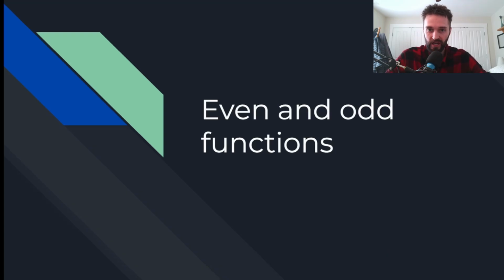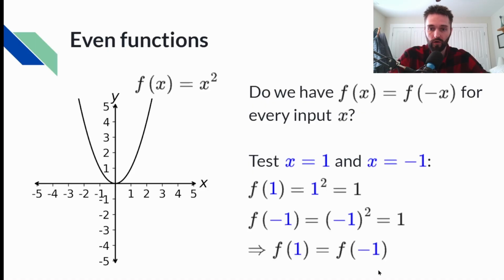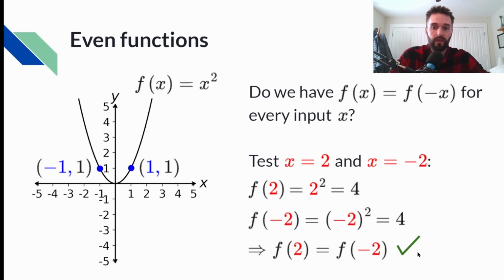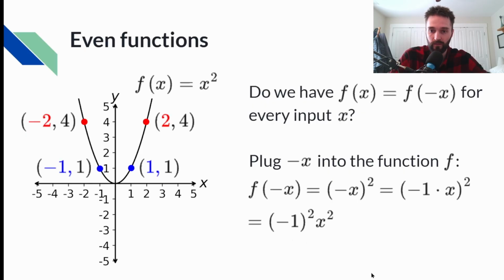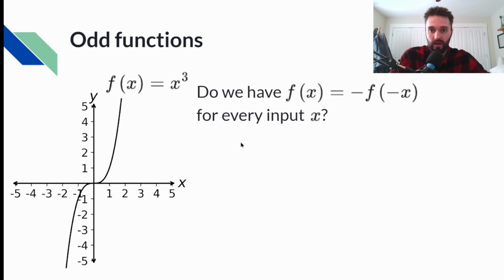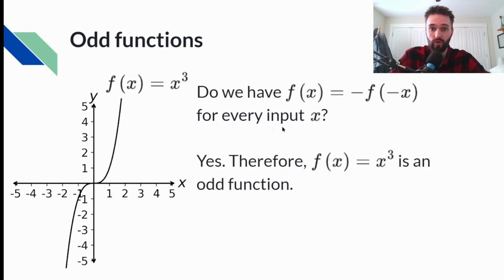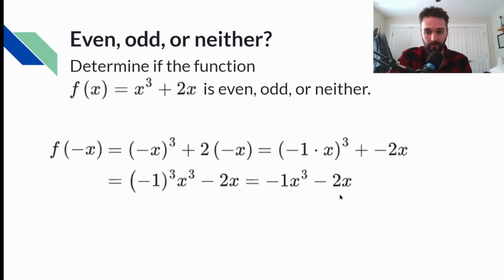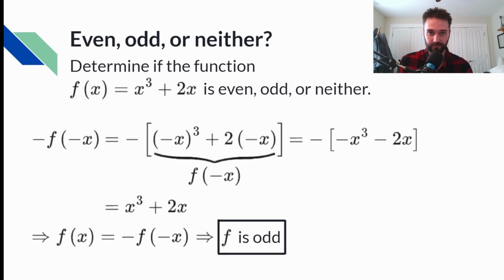Even and odd functions [CA56]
Even and odd functions are two special types of functions that have some interesting properties. Even functions are symmetric about the y axis and odd functions are symmetric about the origin.